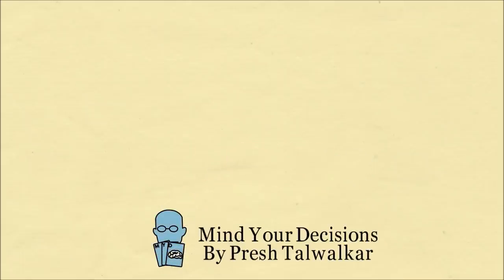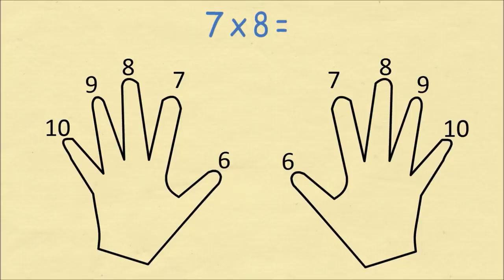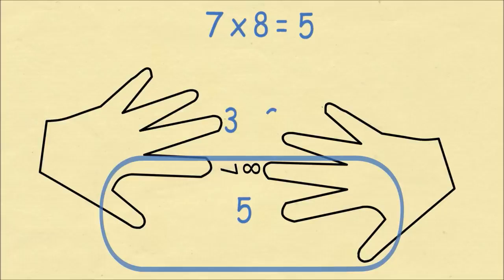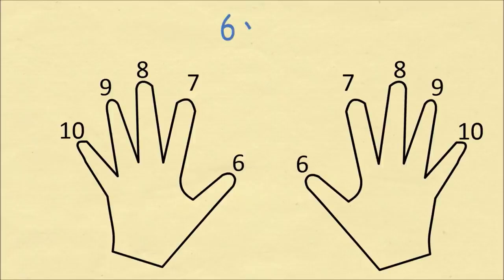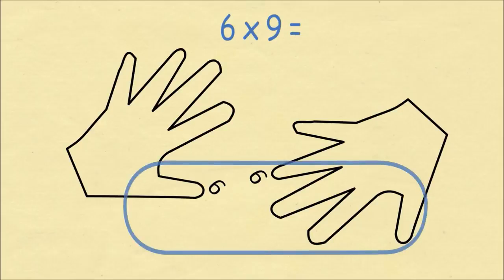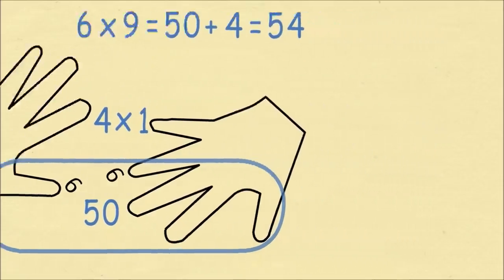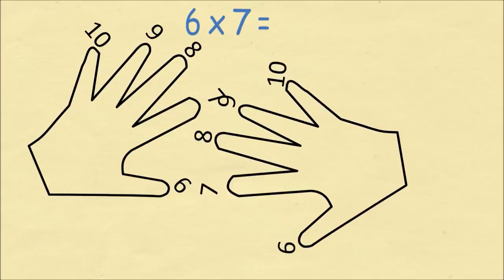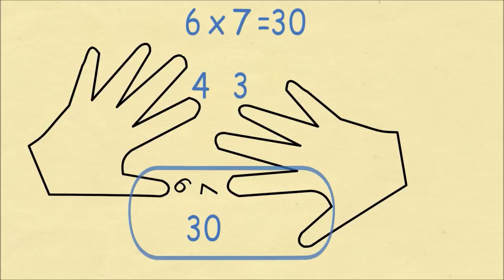Always Remember Your Times Table (6 to 10) Using Finger Multiplication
Hashtag tags